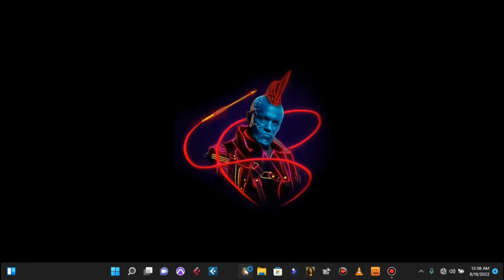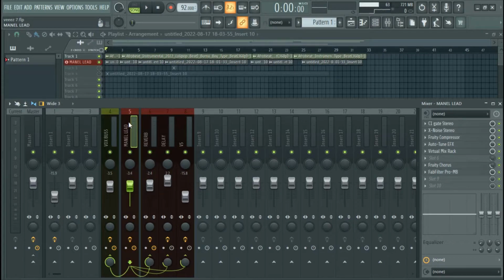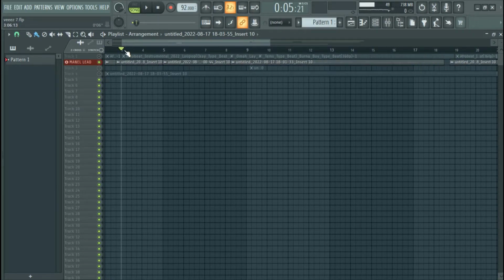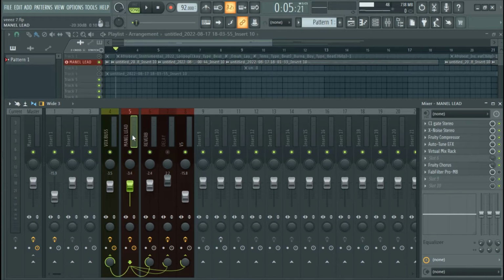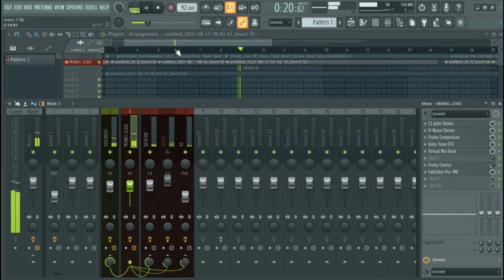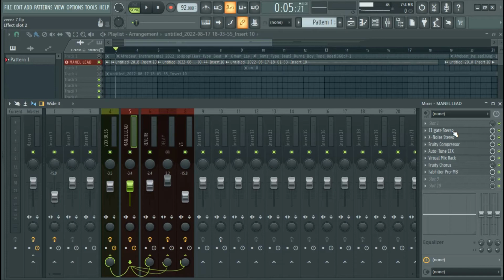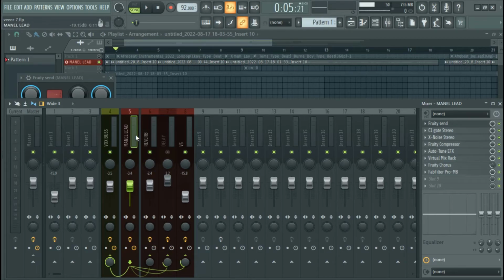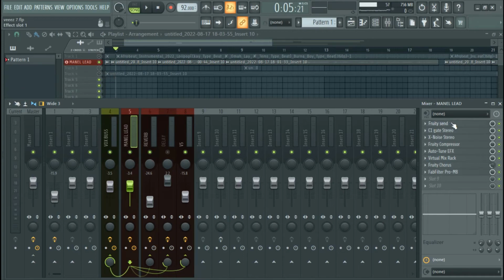MIX YOUR REVERB THIS WAY: HELPFUL TIP 2022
In this tutorial I'll be sharing helpful tips on how
to mix your reverb in fl studio.

Stick around till the end and I hope you learn something.